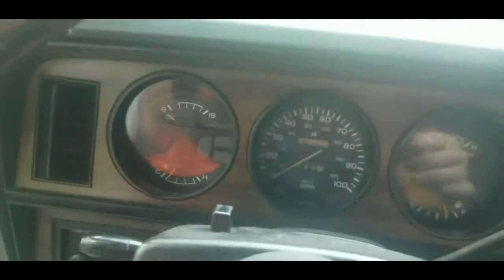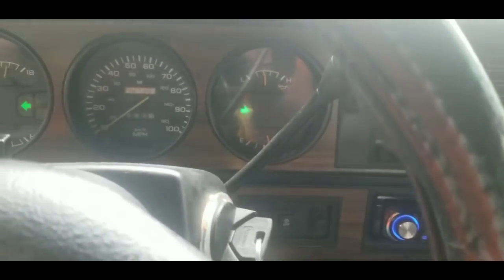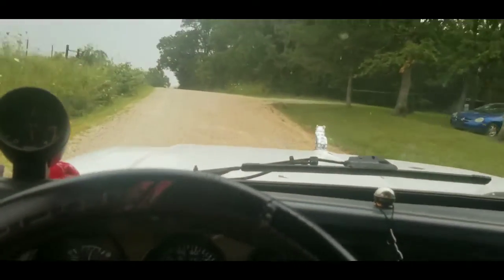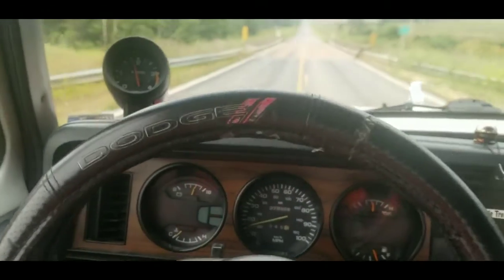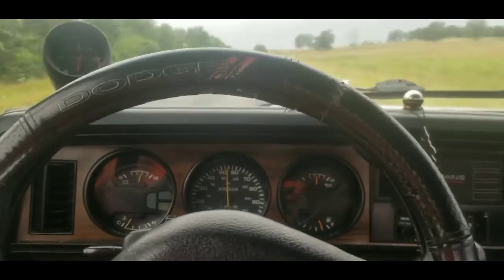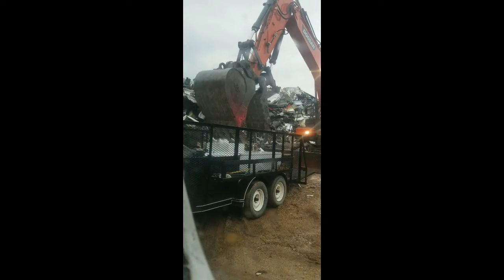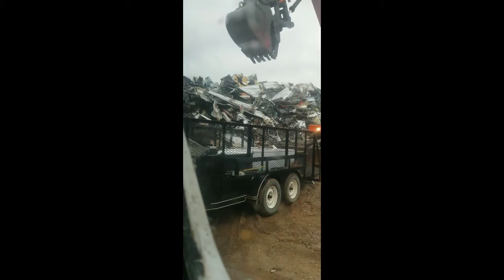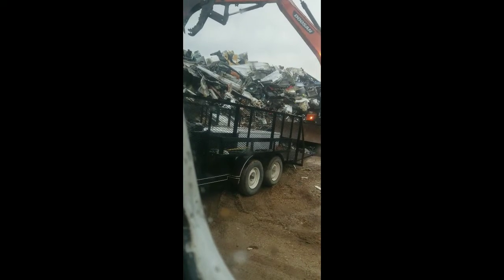Hauling scrap with a first gen